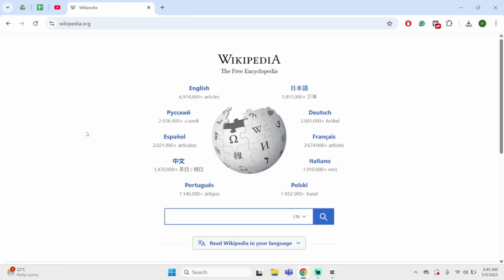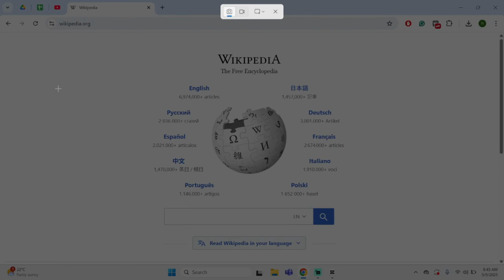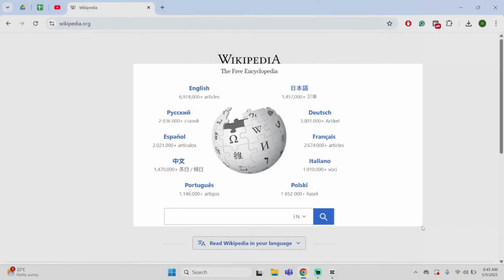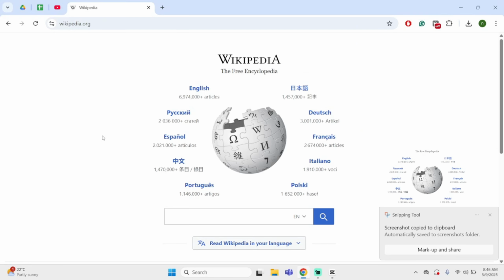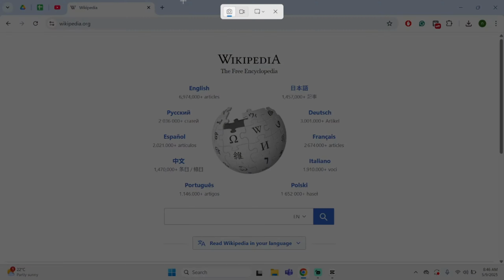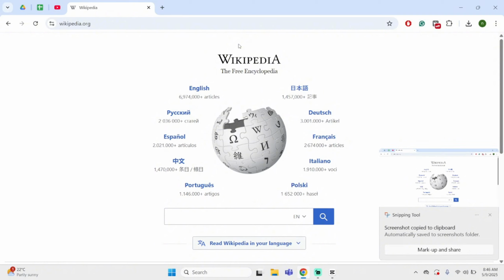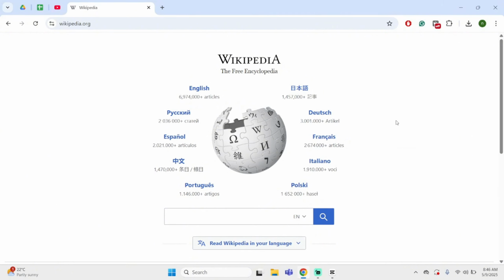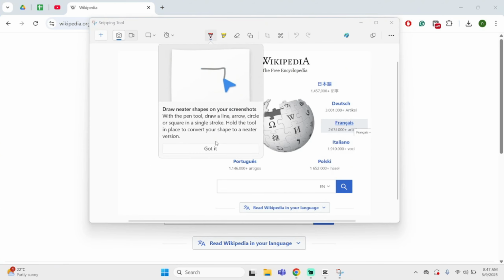How to Take a Screenshot on a PC/Laptop on Windows [2 Ways]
How to Screenshot on Windows 11 or 10 PC